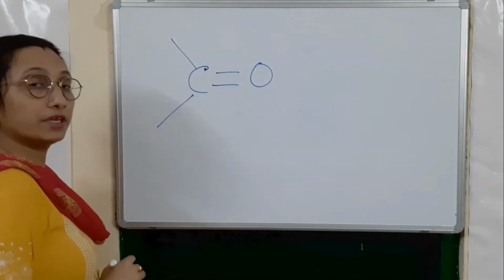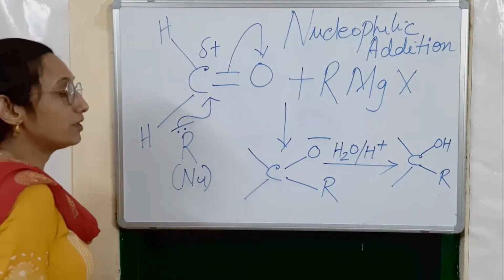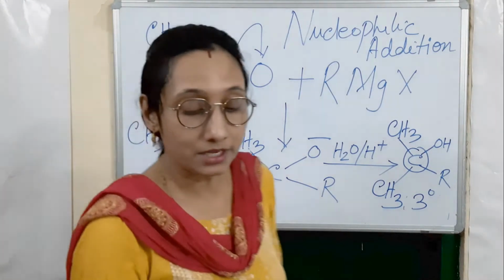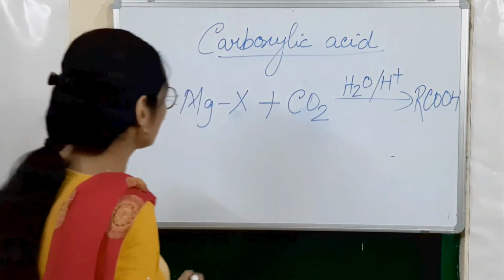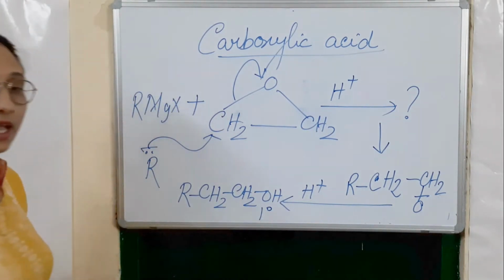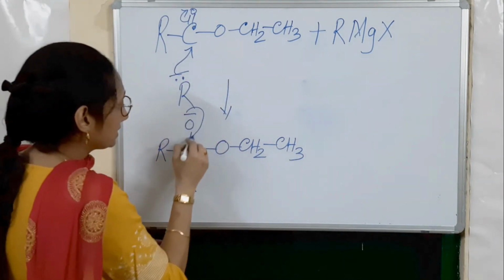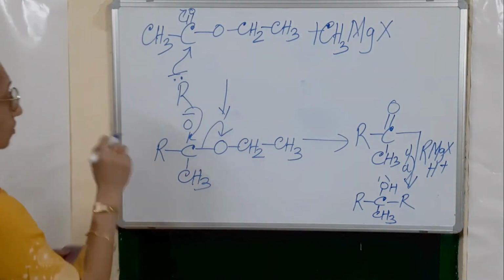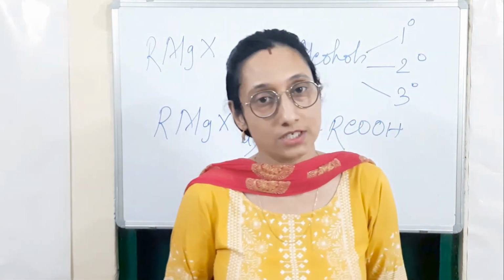Chemistry Class 12 Alkyl and Aryl Halides (Part 6) by Paromita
This video tutorial explains synthetic uses of Grignard Reagent